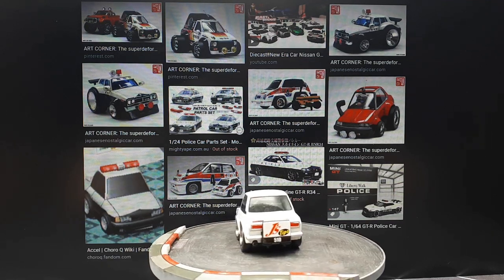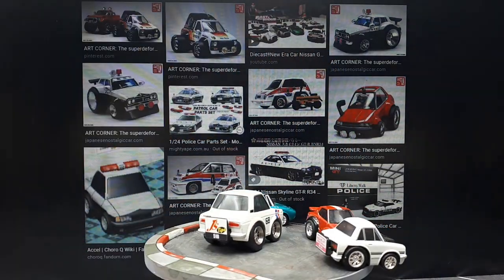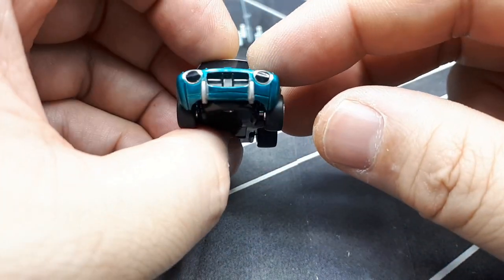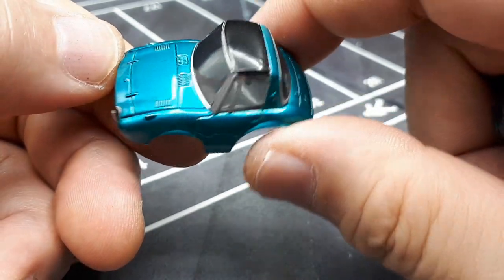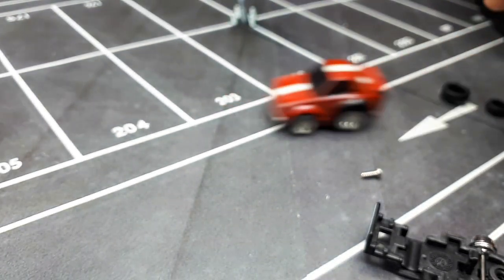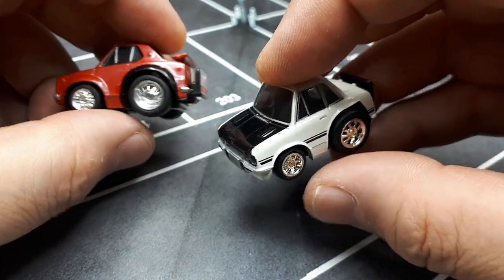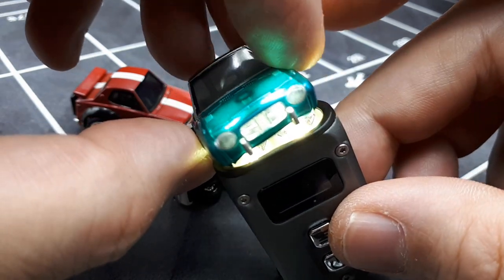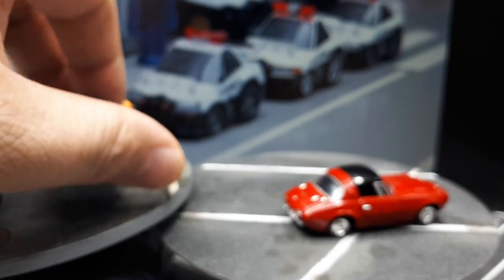Toonedx3 Nissan Skyline 2000GTR, Toyota Sports800, Isuzu Bellett by ChoroQ Chibikku